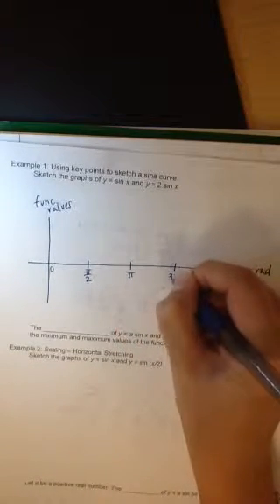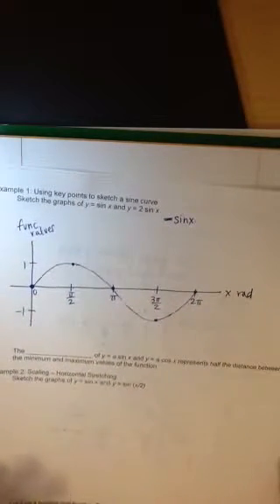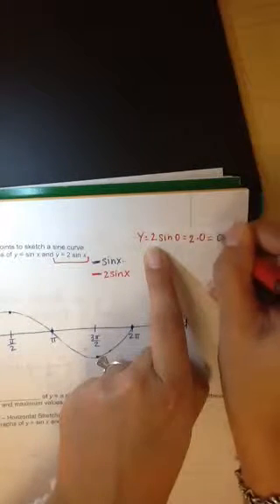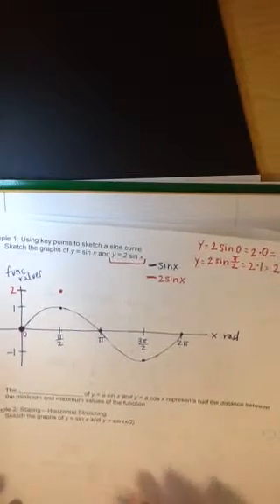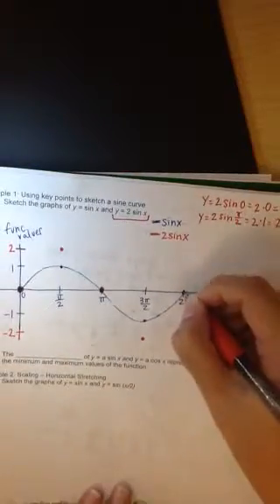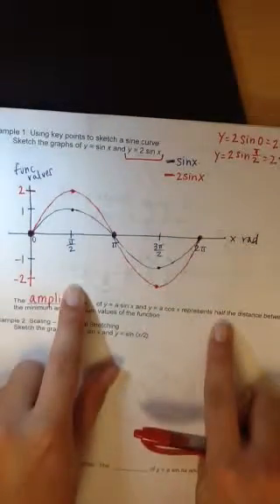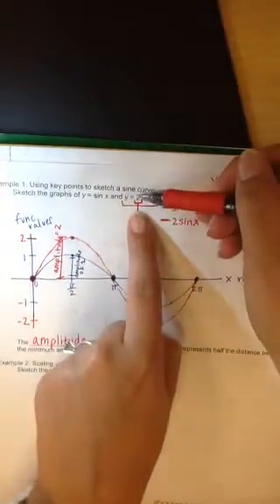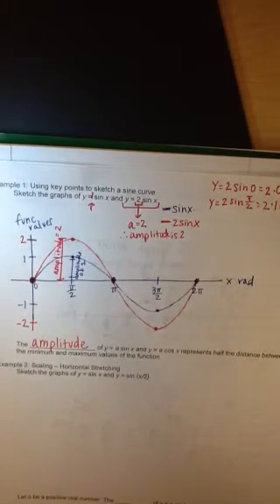Precal 4.5 part 1